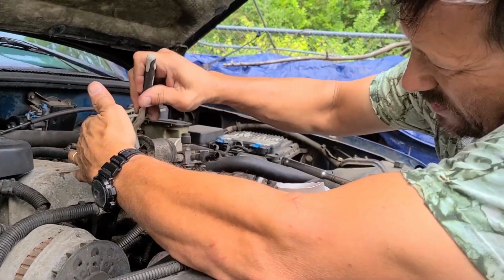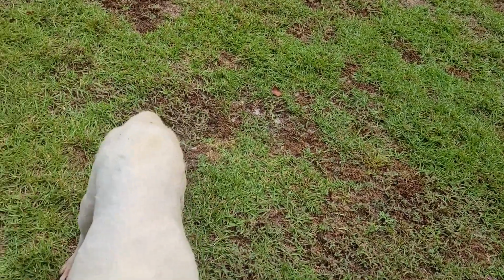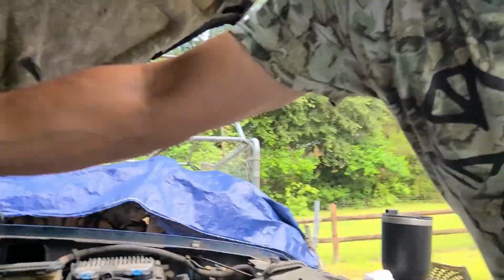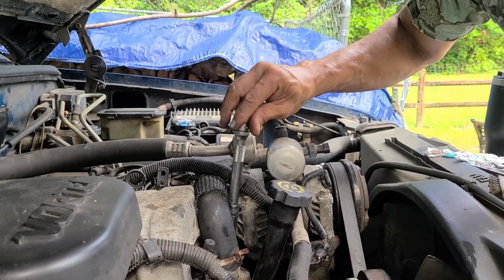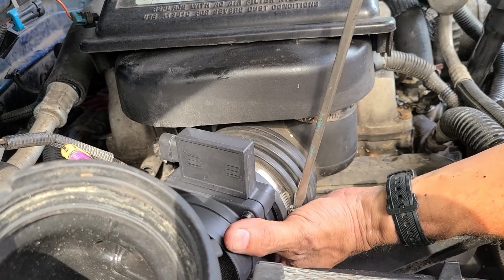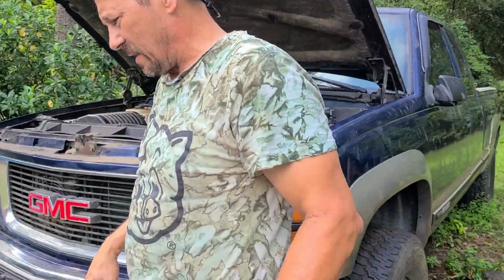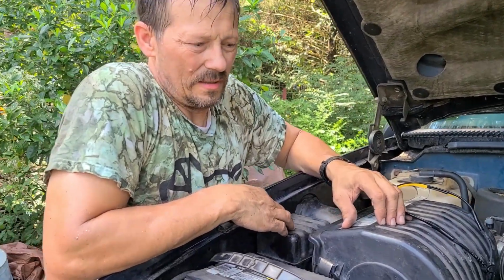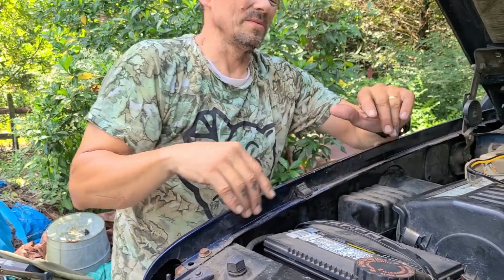PUTTING A MASS AIR FLOW ON GMC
Putting a new Mass Air flow on GMC Truck to eliminate the problem on truck.

Write or Send Here: Attackett Adventures